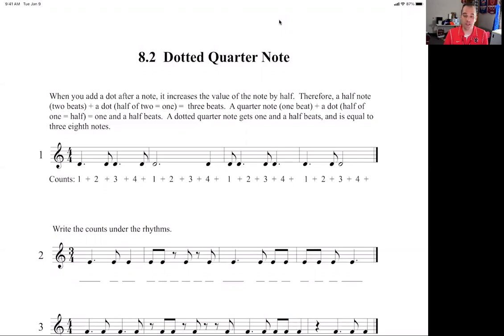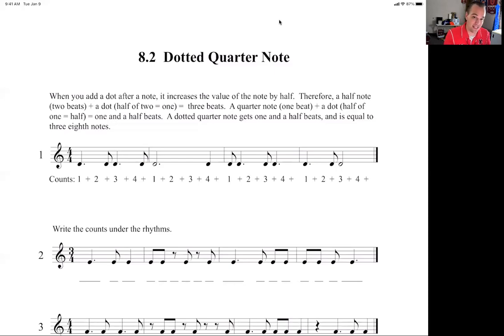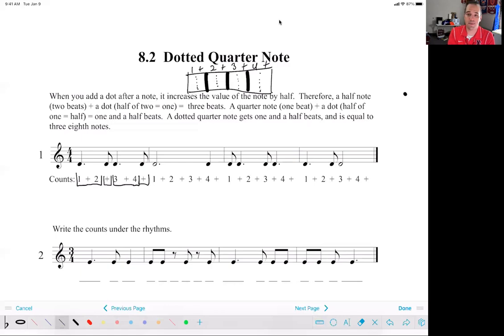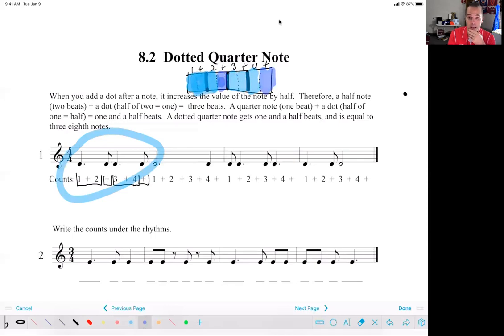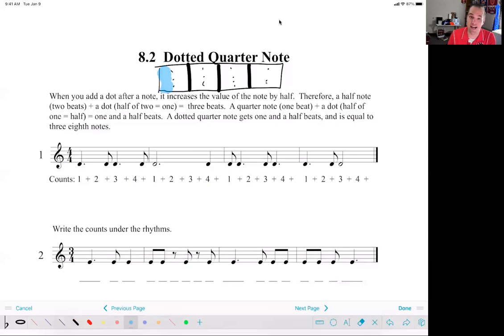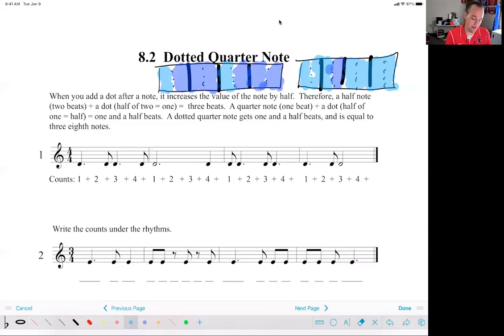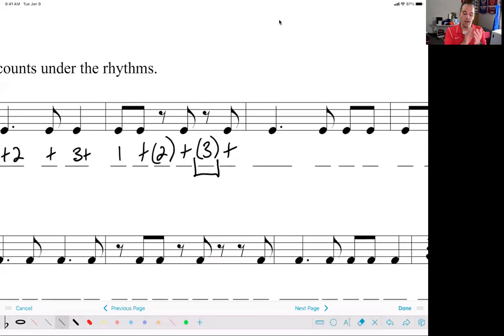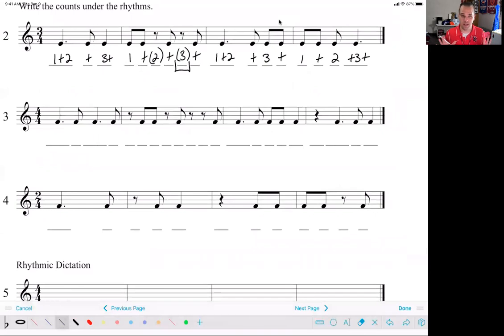8.2 Dotted Quarter Notes